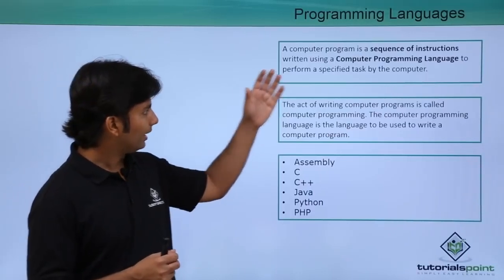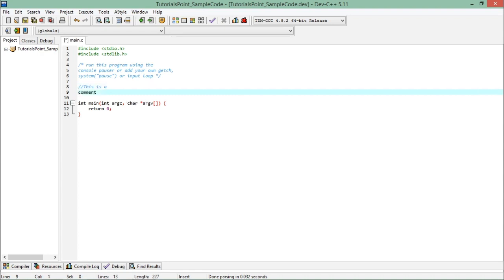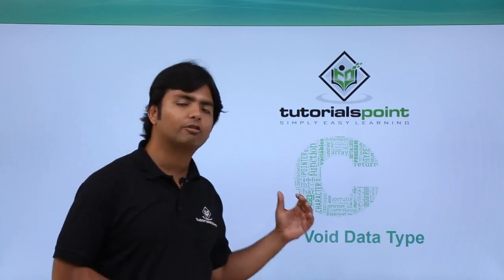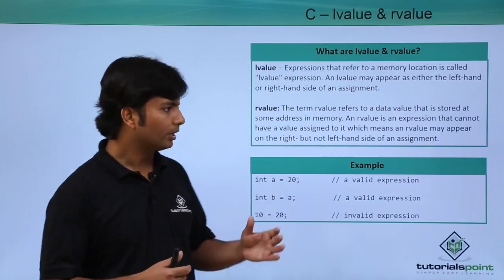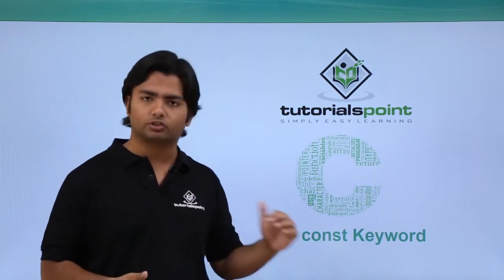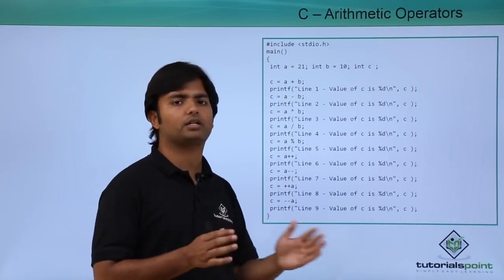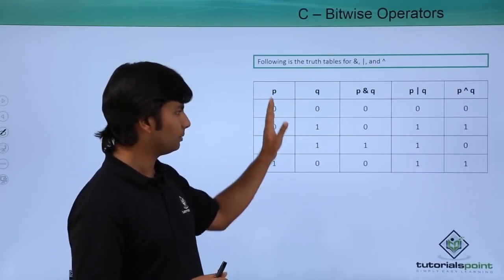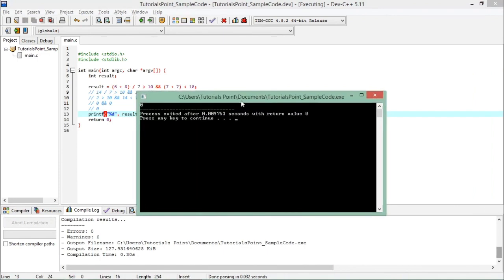C Programming for Beginners | C Tutorial | Learn in 2 Hours | Tutorialspoint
C Programming for Beginners. In this session you will learn about C language basics, C data types & variables and C operators.

This hands-on C programming tutorial will familiarize you with fundamental concepts like variables, data types, functions, operators, control flow statements, and arrays. You will also become familiar with more advanced concepts like user-defined data types, pointers, and memory allocation with examples from the business world.

Timestamps
00:00:00 C Programming Language
00:06:19 C An overview
00:10:44 C Environment Setup
00:13:33 C Program Structure
00:21:07 C Basic Syntax
00:26:22 C Comments
00:28:53 C Escape Sequence
00:32:44 C Data Types
00:36:59 C Void Data Types
00:40:40 C Type Modifiers
00:44:55 C Variables
00:51:46 C Constants
00:52:26 C Lvalue & Rvalue
00:56:16 C Integer Constants
01:00:00 C Floating Point Constants
01:03:21 C Character Constants
01:07:22 C String Constants
01:11:19 C const Keyword
01:13:00 C Typedef
01:15:59 C Enumerated Types
01:21:05 C Type Casting
01:23:52 C Basic Operators
01:27:06 C Arithmetic Operators
01:37:29 C Relational Operators
01:41:28 C Logical Operators
01:45:58 C Bitwise Operators
01:54:00 C Assignment Operators
01:57:03 C Operators Precedence